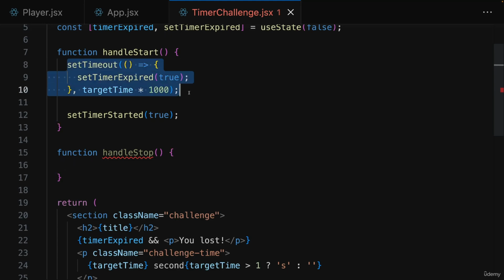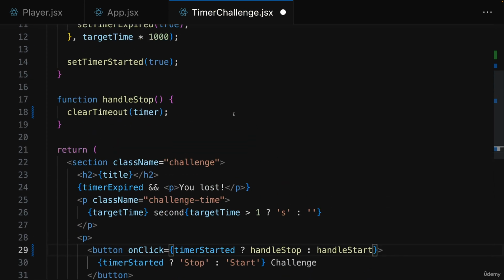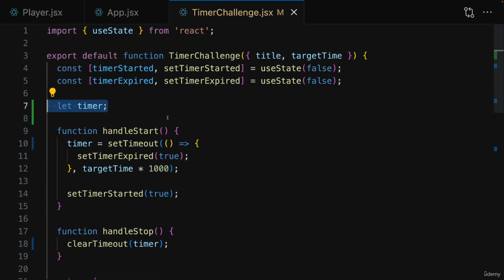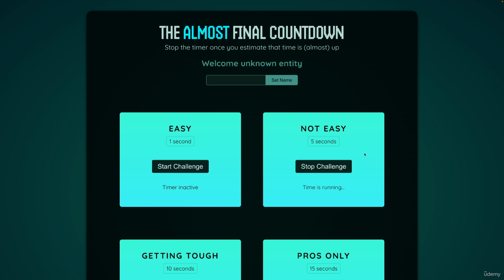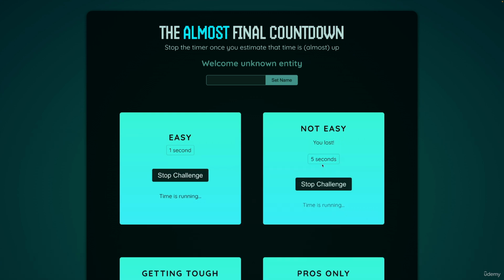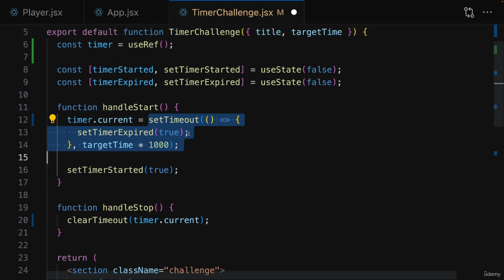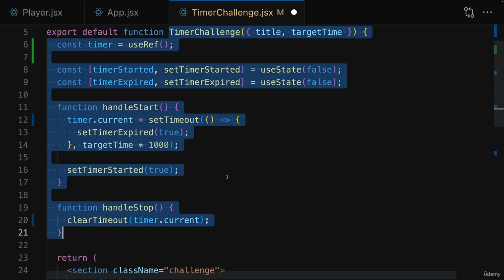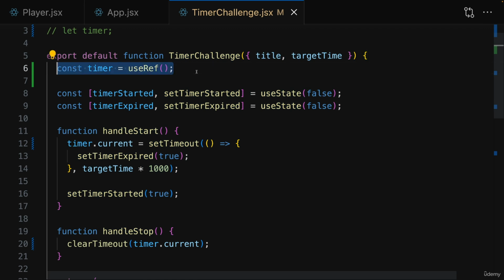08 009 Using Refs for More Than DOM Element Connections